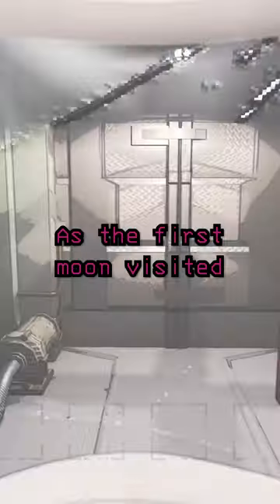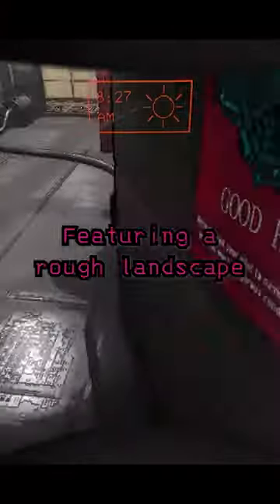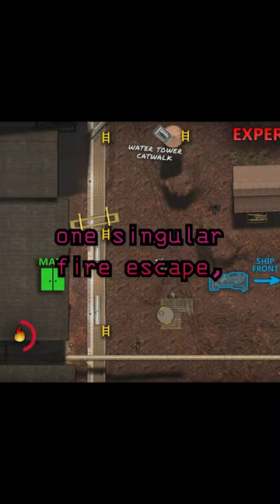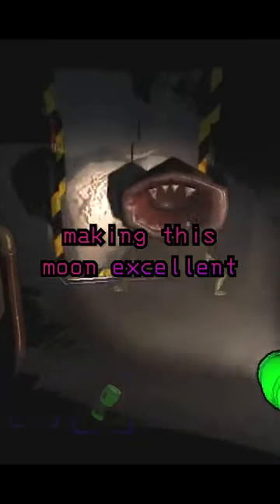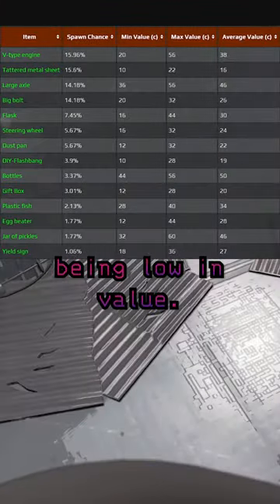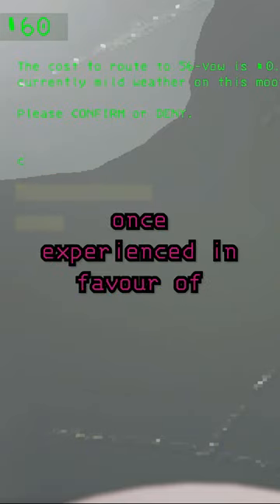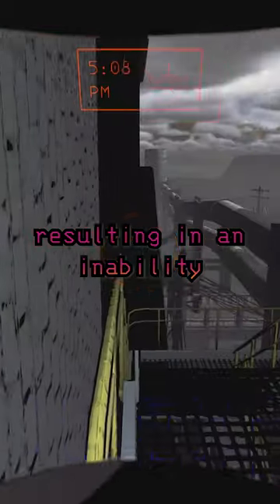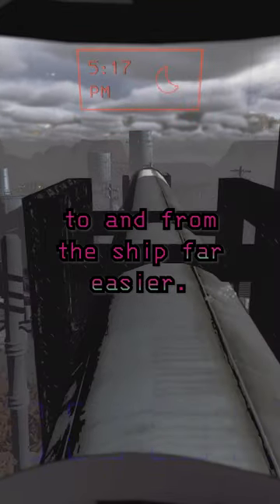Experimentation Explained | Lethal Company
What Lethal Company content should I cover next?
Please remember to share if you found this video useful!

Videos -
     Trees on experimentation? - Lethal Company - Feelin kinda roguelike
     Leech Dog - plugally
     [Lethal Company] the garage door closed - Mich
Songs -
     The Limits of The Cosmos - Geoff Harvey